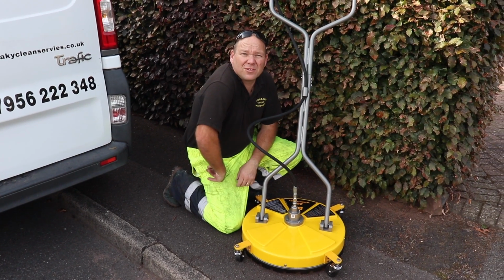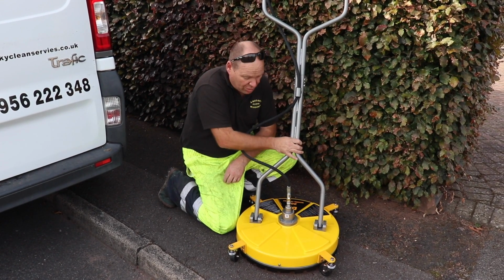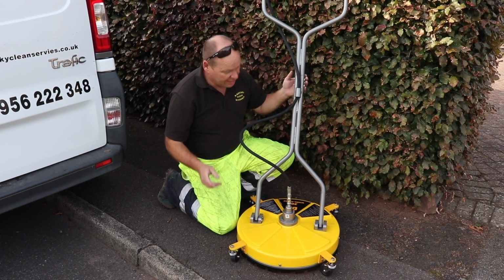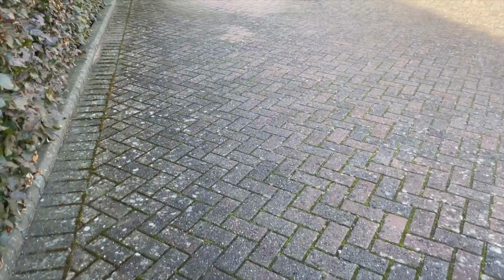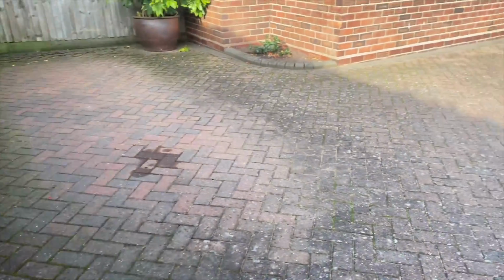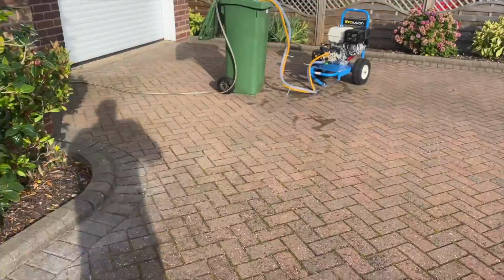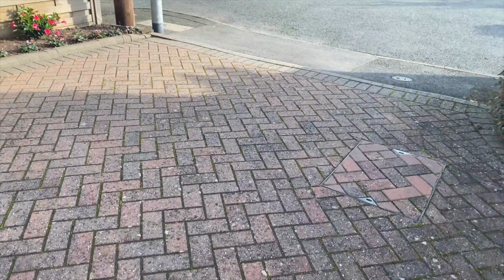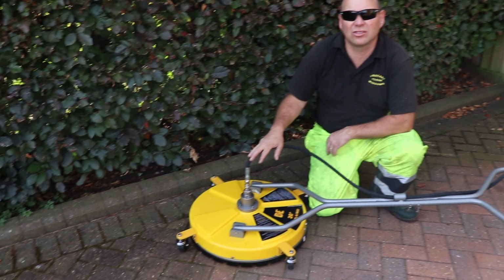First Day Out With The 20" Whirl Away. Is 15 lpm Enough?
In this video, I see if my 15 litres per minute pressure washer will drive a 20" BE Whirl Away sponsored link)or would I be better off using a turbo nozzle?
Should I have ordered a 21 lpm pressure washer?

Chapters
0:00 Introduction
0:30 The Dirty Drive
1:20 Whirl Away Washing
3:52 Wash Down
4:55 Re sanding
6:46 The results